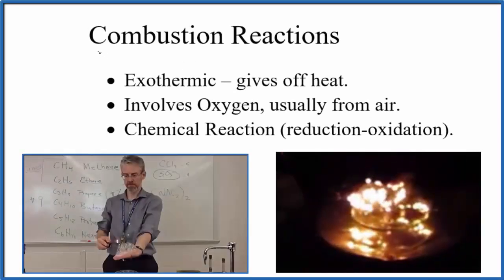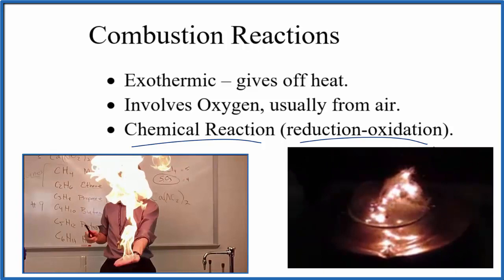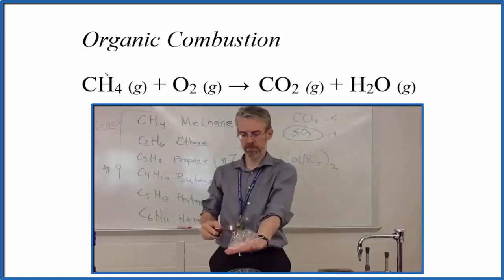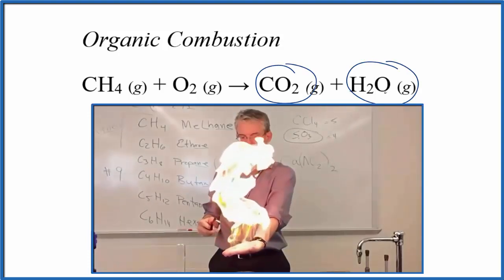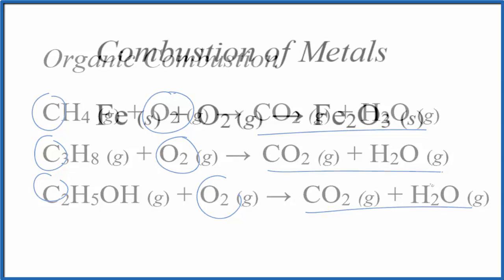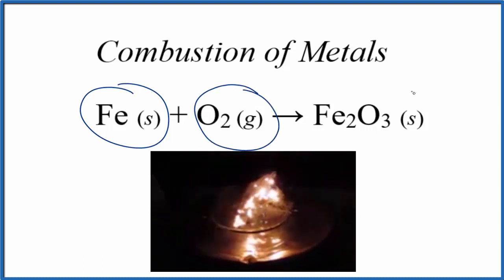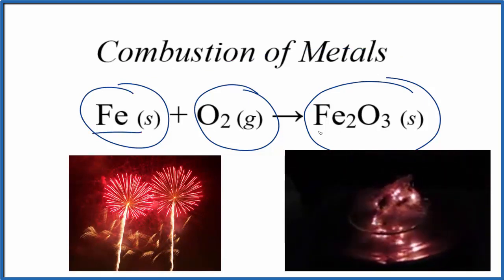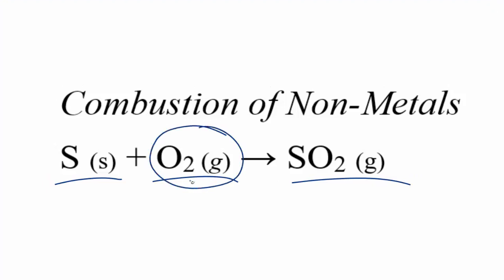Examples of Combustion Reactions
In this video we'll look at several examples of combustion reactions based on the general definition.

Combustion Reactions
• Exothermic – gives off heat.
• Involves Oxygen, usually from air.
• Chemical Reaction (reduction-oxidation).

Organic Combustion Examples (note these equations are not balanced)
• CH4 (g) + O2 (g) →    CO2 (g) + H2O (g)
• C3H8 (g) + O2 (g) →    CO2 (g) + H2O (g)
• C2H5OH (g) + O2 (g) →    CO2 (g) + H2O (g)

General pattern:
Fuel + O2 (g) → CO2 (g) + H2O (g)

Note that O2 is always in the reactants and the products of the combustion reaction are always CO2 + H2O.